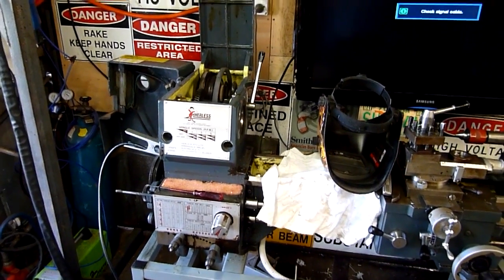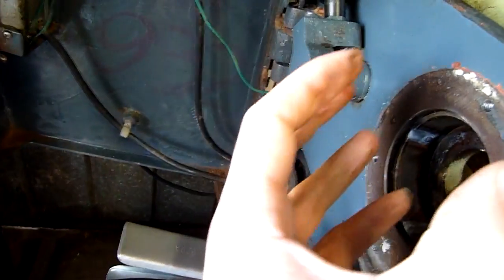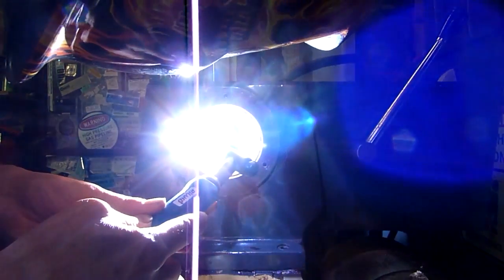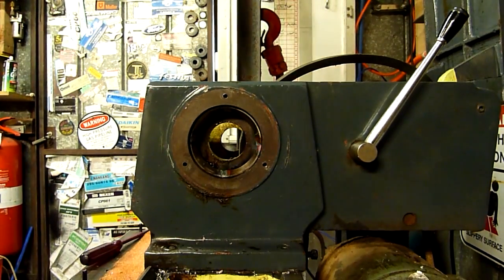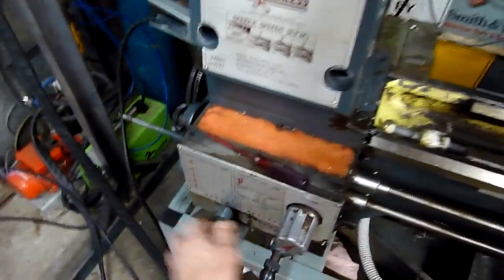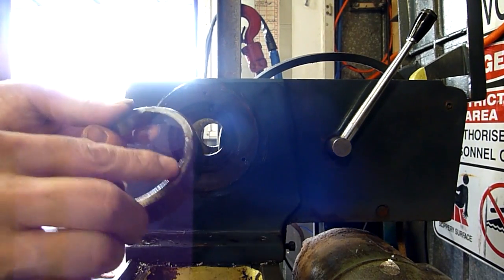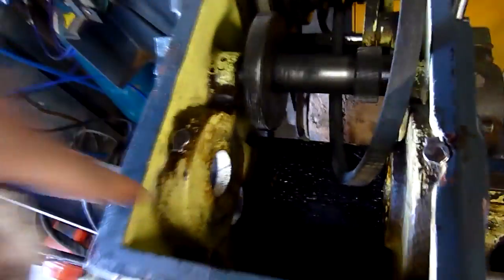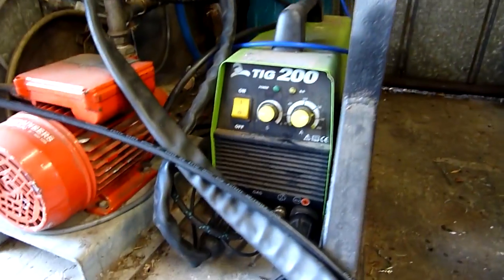Removing Taper bearing outer races with a tig welder in a lathe, car etc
Pretty standard procedure to remove the outer races from a blind hole, where you cannot press them out. use an Oxy torch, Mig or Tig welder to melt and shrink the metal. Tig seems to be the cleanest tho, far less chance to contaminate the area with metal spatter.

AVE shows how its done (or not) with a Mig welder! . its messy!

This helps keep the lights on and purchase supplies and tools to make more videos.